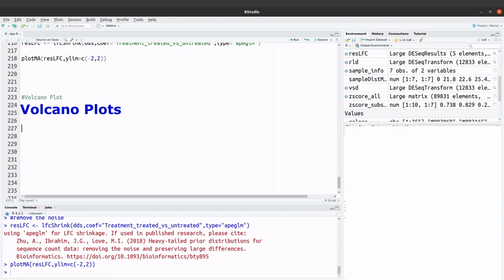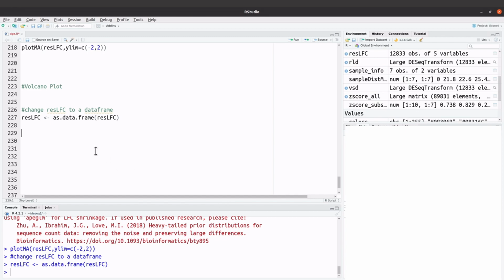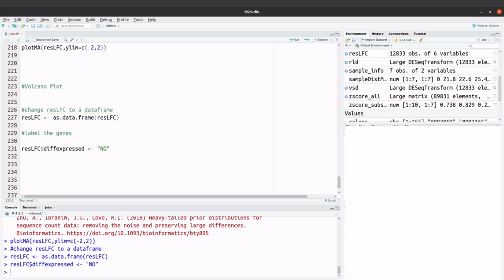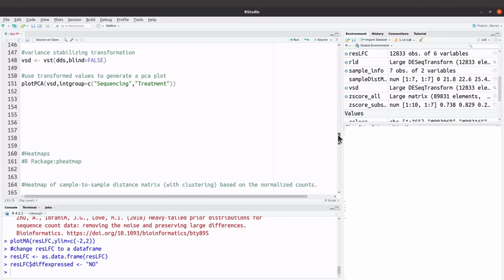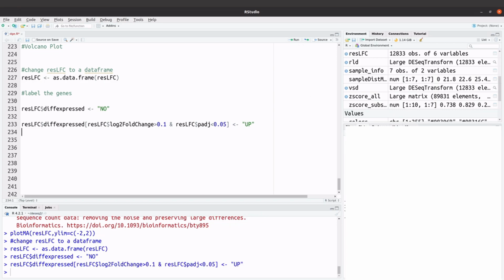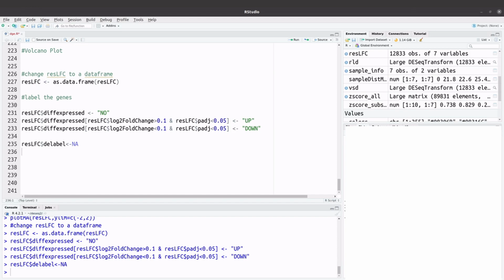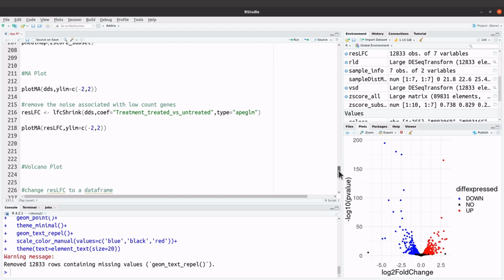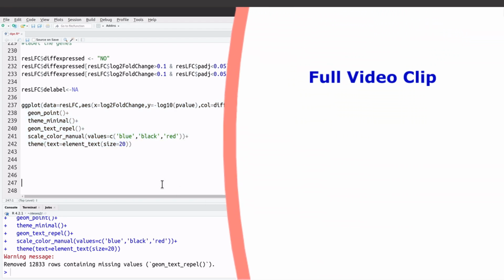deseq2 tutorial for RNA Seq visualization | Volcano Plot